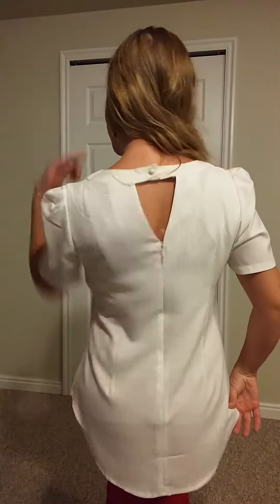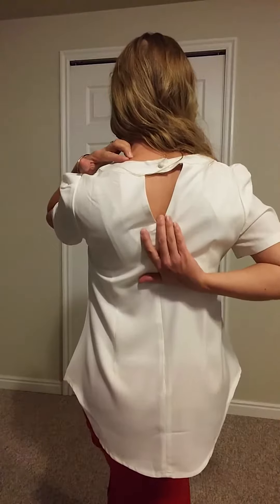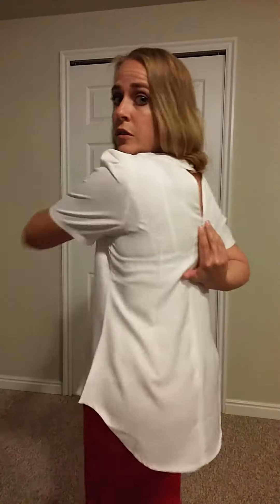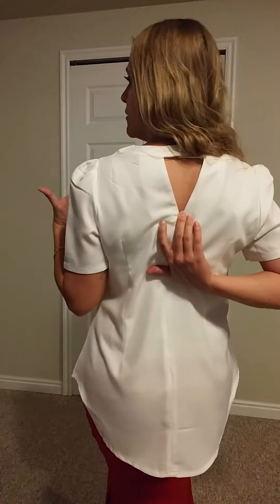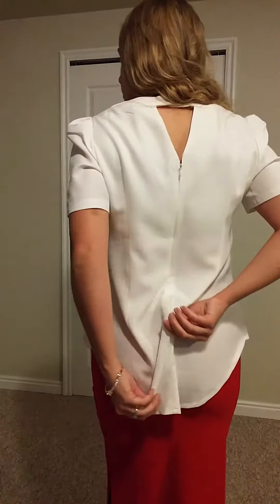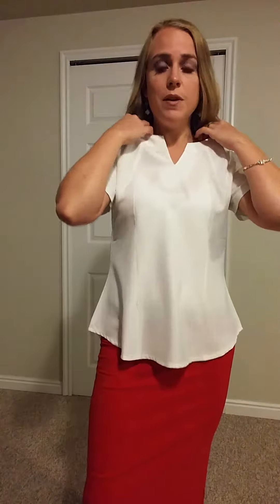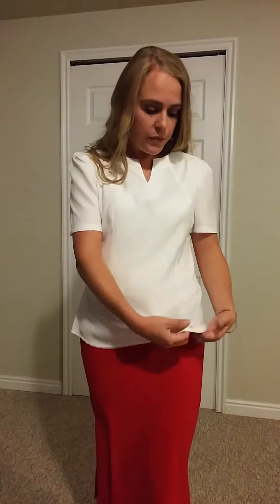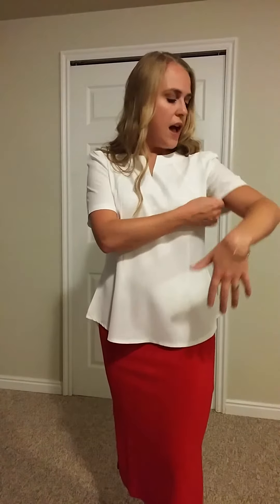Face N Face Women's Loose Casual Puff Sleeves Chiffon Top T-shirt Summer Blouse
To View or Purchase This Product

My Written Review:
I am really pleased with this blouse. I was a little nervous about going with the white color- as I often worry about white being see-through. I was pleased with the thickness of this material and it wears nicely without being sheer.  I really like to purchase clothing pieces that will be versatile and wear well in different seasons and often end up buying shirts that all look alike. I love that this piece is versatile and nice while also offering some different features that I don’t currently have in my wardrobe. Branching out of my norm has paid off! I was worried about how the puff sleeve would look or if I could pull it off but I actually really like it.

Versatility:
When I buy clothes I intend to wear them- a lot and for a long time. I feel like this shirt offers versatility to get the wear out of it that I want. It is different and has a fancy blouse look to it when worn with a skirt but could also be paired with jeans, leggings or slacks nicely, for a more casual look. It is breezy and billowy and great for a summer day. It also looks so good when layered with a blazer or sweater. I love the look of the narrow v-neck and the flowing material, along with the draping length in the back. (I love blouses that are longer in the back!) It gives some extra covering when worn with tight leggings.

Material and Care
Chiffon material can crease or wrinkle easily when washing or folding. It irons very easily and wears well without much creasing though. I would simply recommend hanging this shirt, rather than folding to store. Machine wash cold with like colors and tumble dry low. You will want to remove this promptly from the dryer and hang right away to avoid creasing. If wrinkles do occur they will iron out in seconds. Of course, you can always dry clean- but it is not necessary.  The shirt seems to be very well made and the material is very nice.

Specifics:
I chose the small size and the fit was great for me. The blouse wears high on the collar bones, with a narrow V-neck that is modest and attractive. The blouse fits nicely around shoulders and arms and I get a great range of motion in it without any pinching in the arm pit. There is a high-necked button on the back and also a wedge cutout in the back with a zipper. The cutout in the back does not dip too low for my liking but the zipper seems a bit unnecessary. I don’t need to open the zipper or button to remove shirt or put on.  Blouse is loose and billowy and length is longer in back- which I love.

The more that I wear this, the more pleased I am with it. It is both fancy and comfortable. It is loose and not super fitted without looking bulky or unattractive. This is making a great piece in my wardrobe. I might buy it in another color as well.